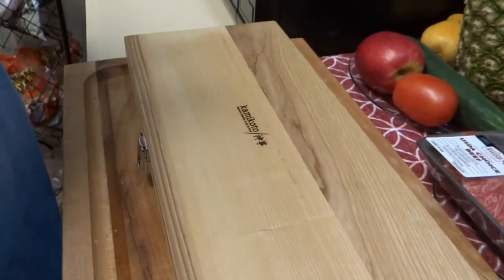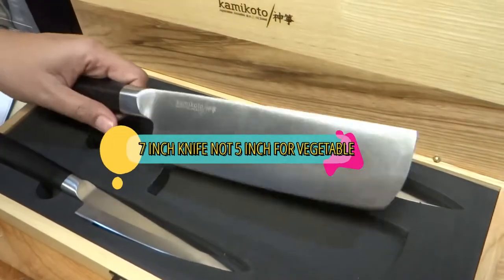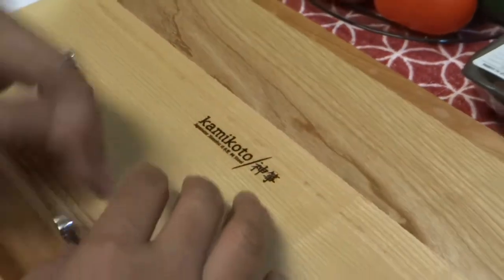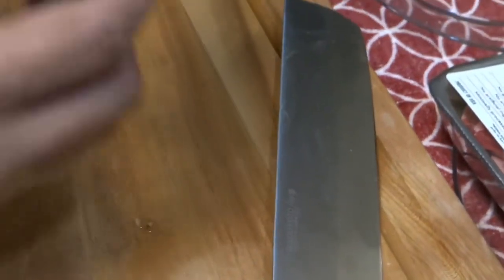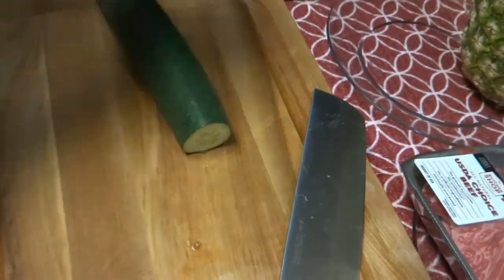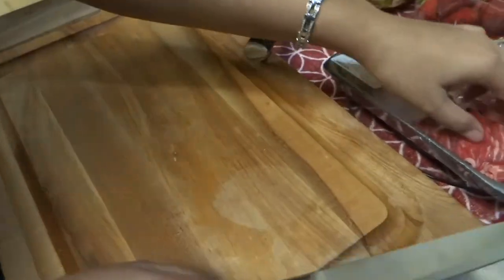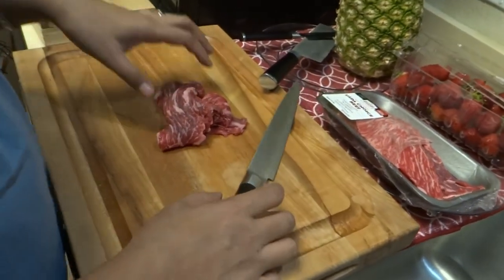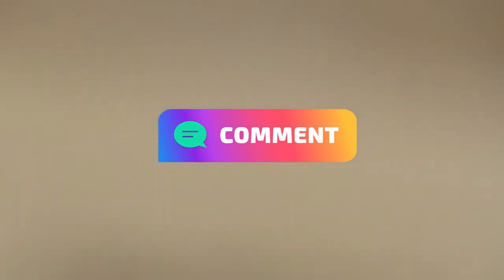Product Review: Kamikoto: Kanpeki Knives Set